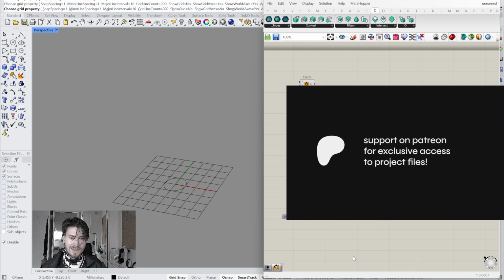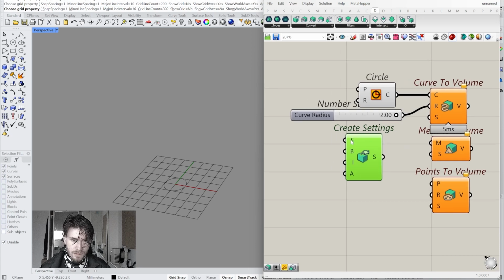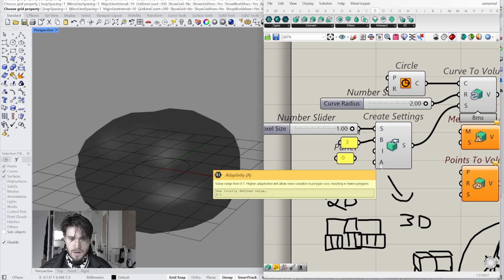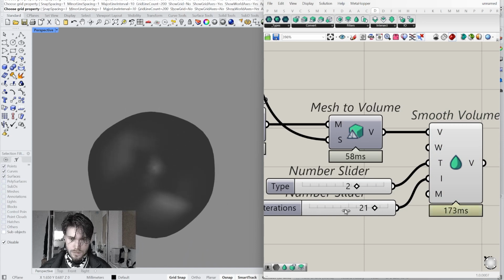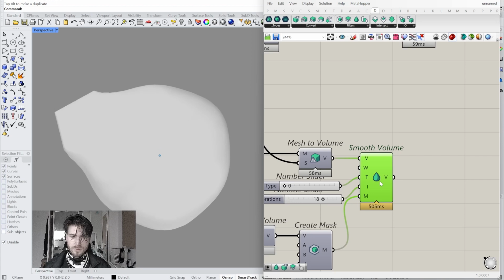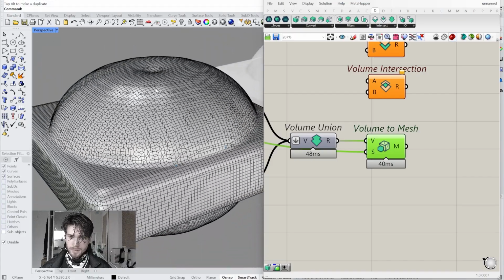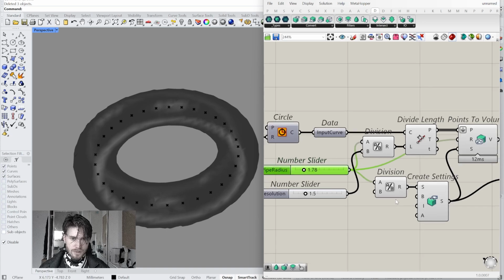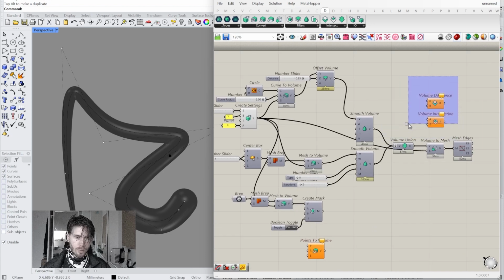D/DW Utilizing Dendro Voxelization Tools in Grasshopper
Recorded 11/19/2024

Grasshopper Tutorial that explores the Dendro plugin and the thought process behind how to best utilize its components, as well as a few workflows to quickly level up your Dendro design skills. If you follow along with this tutorial and share photos of your results on instagram, please tag me @robot.objects I'd love to see what you created!